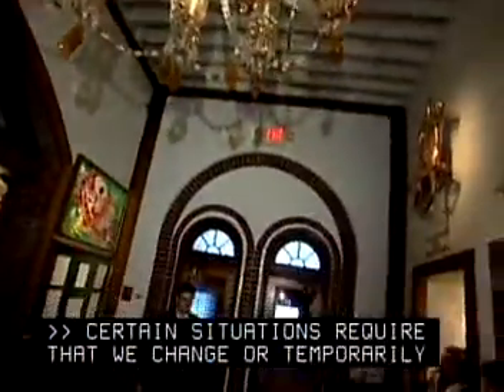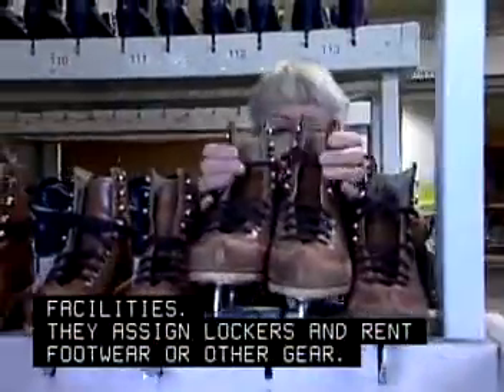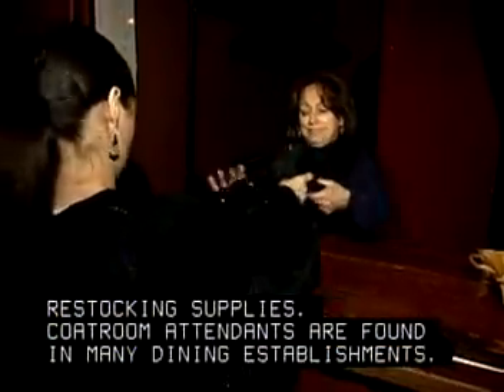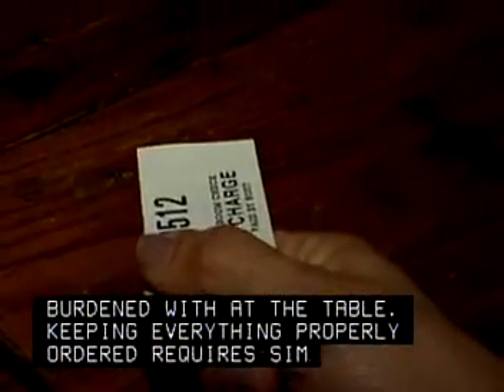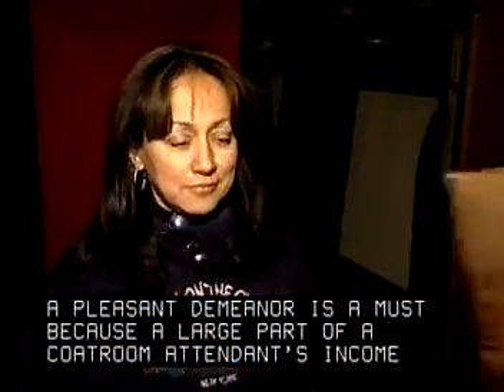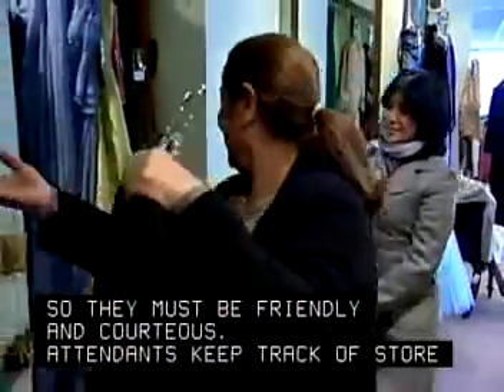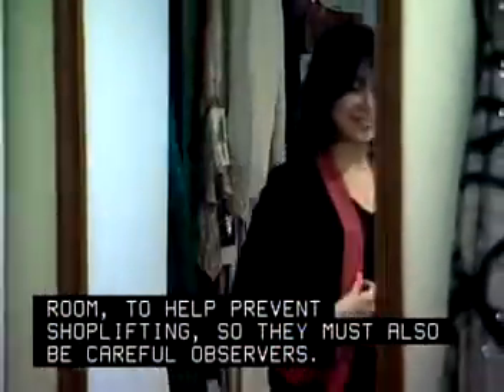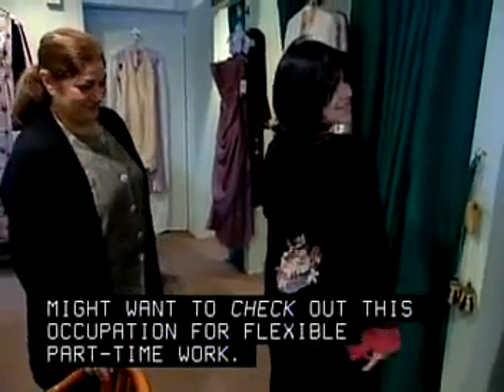Locker Room, Coatroom, and Dressing Room Attendants